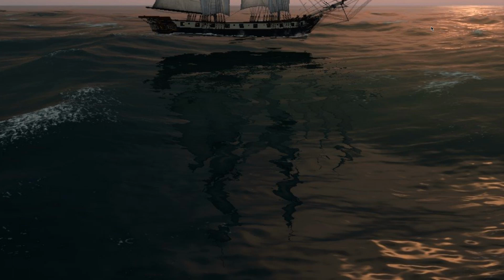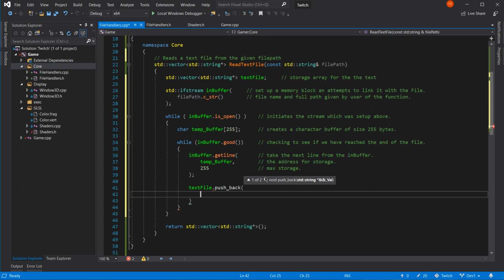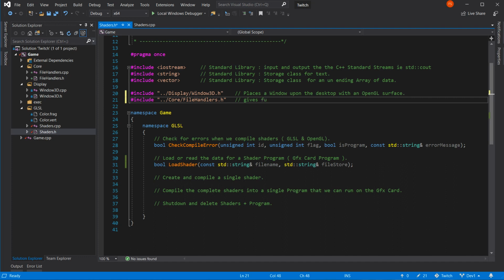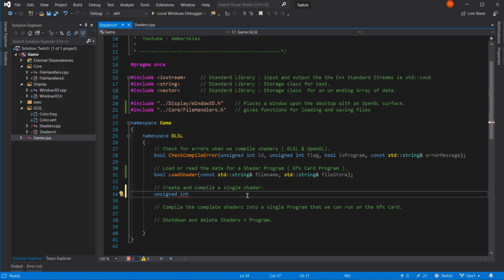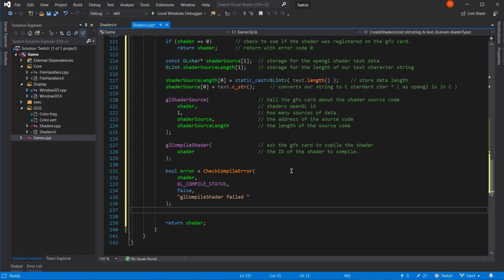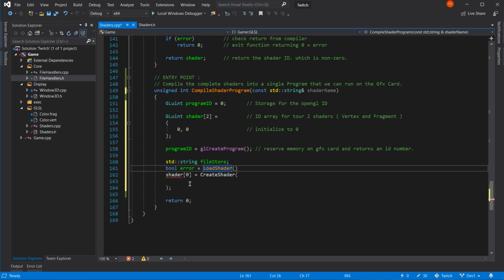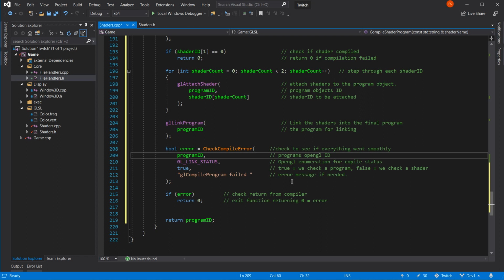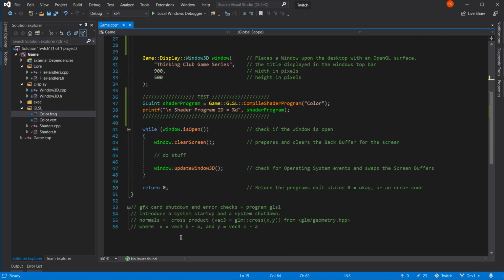Amberskies 2019 : C++ Game Programming Episode : #2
Episode 2